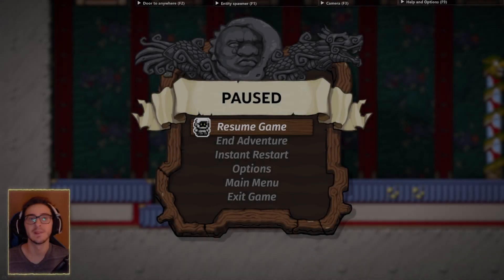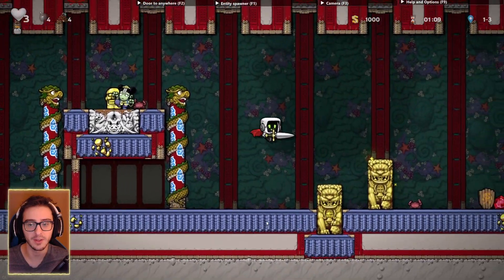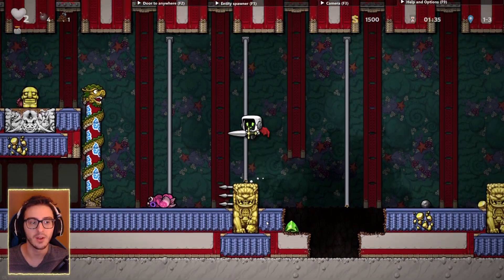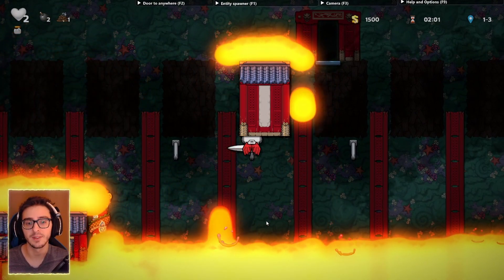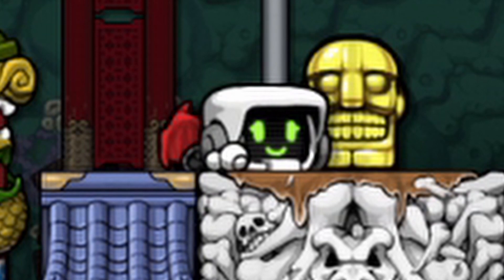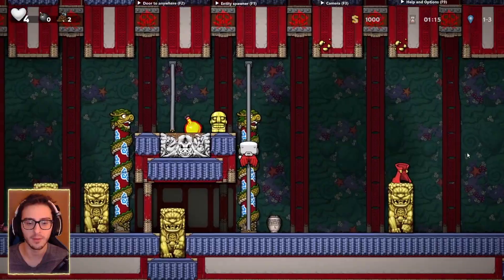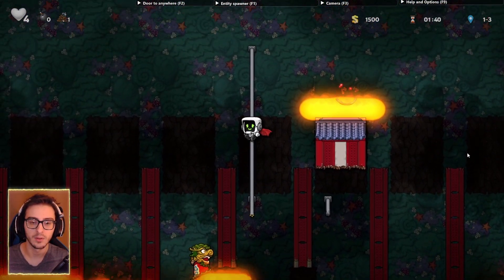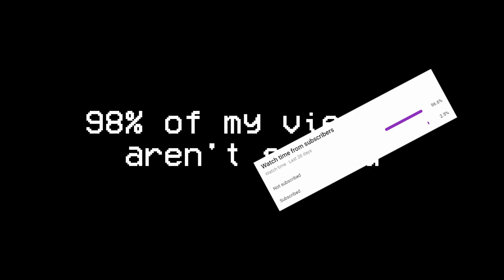Ankh Save Step-by-Step: With and Without Paste | Spelunky 2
Both saves require movement items, bombs, and ropes. Please be advised, both saves have risks attached. For the first, gems or gold can explode the barrels pre-maturely if unlucky, so I recommend having glasses or oujat. For the second, it may take some practice getting the spacing down.

First Save: Requires paste, and at least 3 ropes. Place the 2 "side" ropes on opposite edges of their respective columns. The middle one doesn't matter which tile it's placed under. Do not hold any direction other than up when applying the sticky bombs or you may experience an issue.

Second Save: The video by Mezian goes further in depth and Mezian provides this helpful guide
Most important aspect is foot placement. Go from the left when placing the bombs, and make sure your rope is on the right. I recently learned the placement may be different if you try going from the right instead.

This is not a new discovery, just me relaying information to you, my audience- and if you're as bad as I am you just might appreciate it. I try to overexplain as I go.

I recommend using a steam emulator if you don't want you save/achievements/etc to be affected.

0:00 Paste
1:36 No Paste